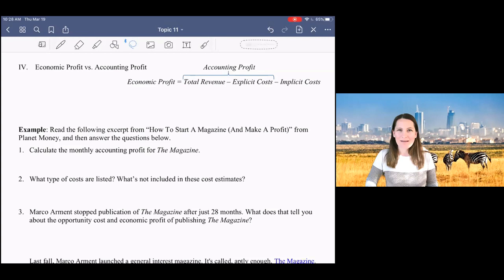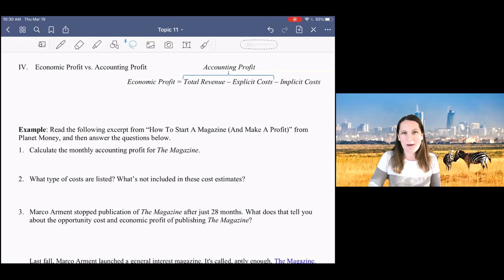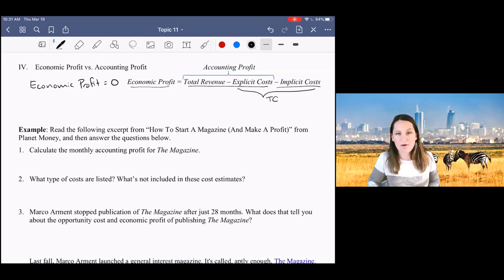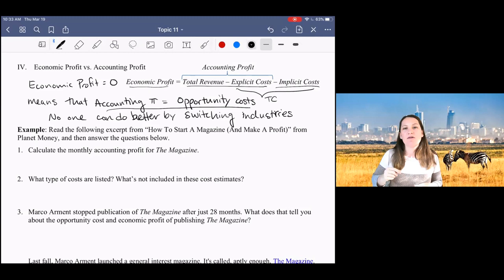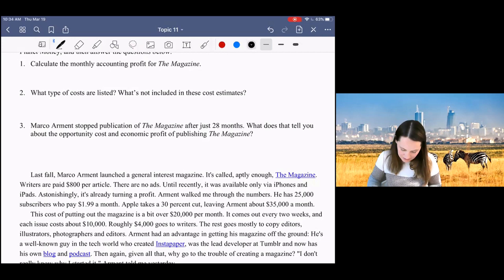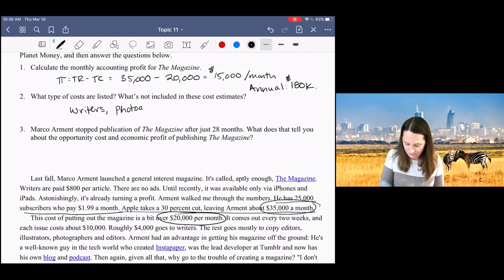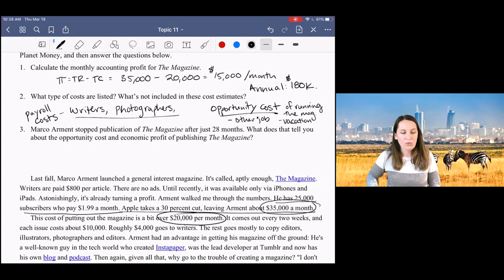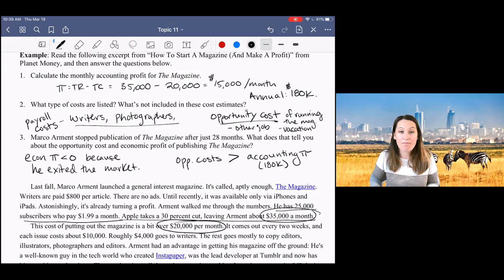11.5 Economic Profit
Economic Profit vs. Accounting Profit